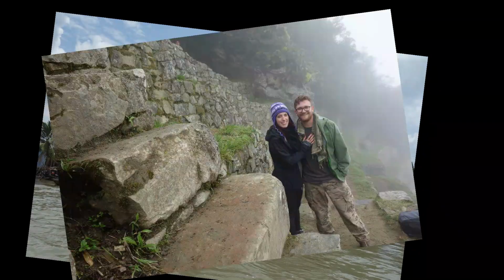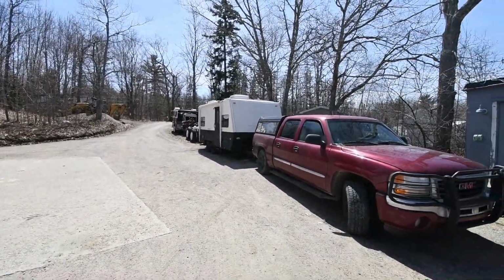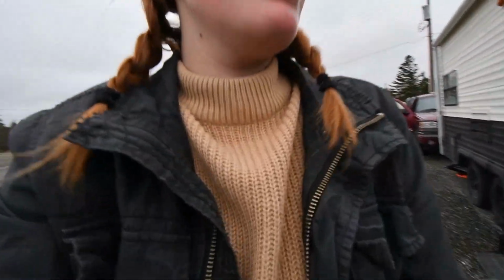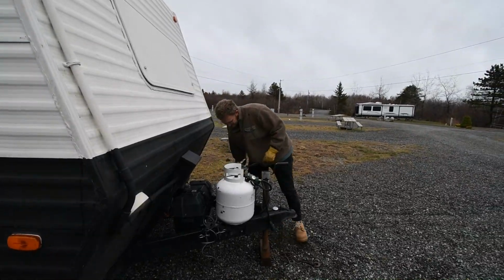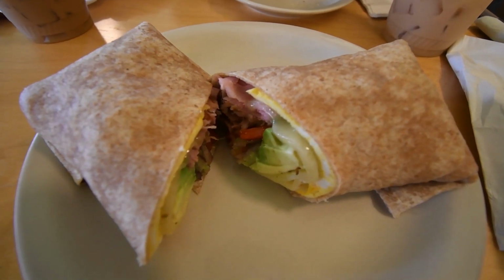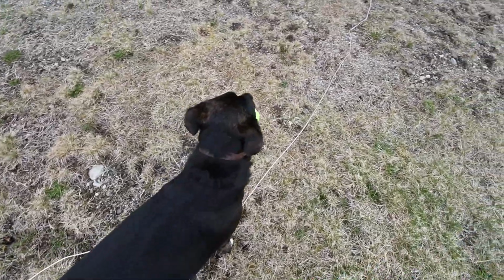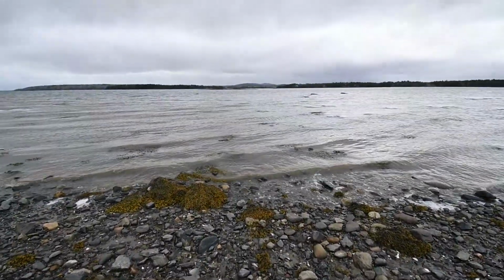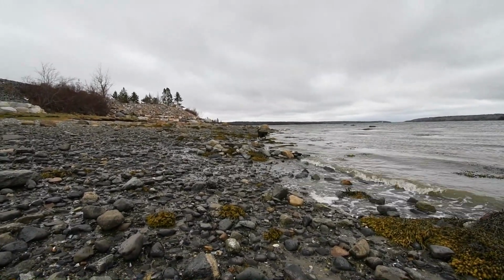Our First Days Down East! | Full-time RV Life in Maine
Well we finally made it to our home for a couple weeks. A three minute drive to MDI (Mount Desert Island) and close enough to Ellsworth for grocery stores and the essentials. If feels great to be stationary for a little bit! In this video, we take a few trips around the area, visiting Acadia National Park's Sand Beach for Jessica's photoshoot, visiting the shore line near our RV park, grabbing some drinks around Ellsworth and explaining for 100th time that we're working at a campground. Take a drive with us!